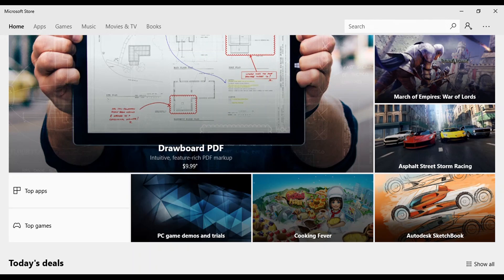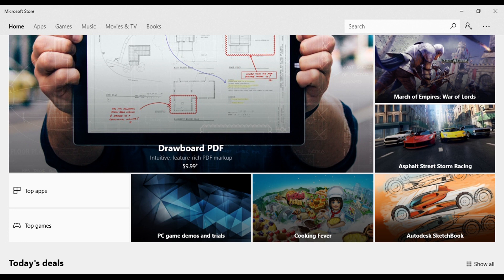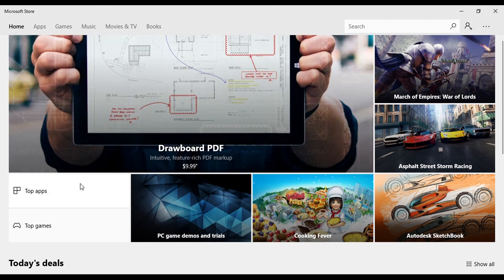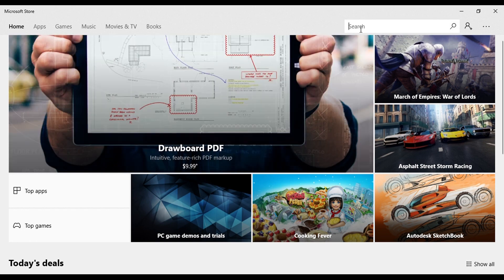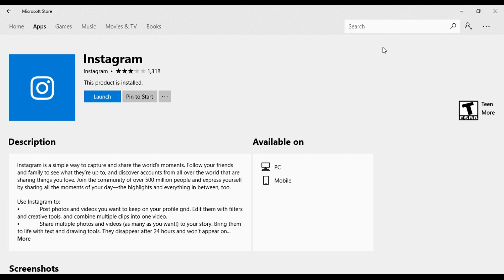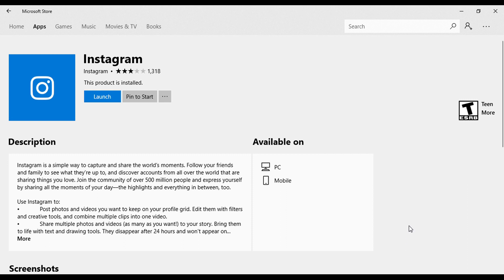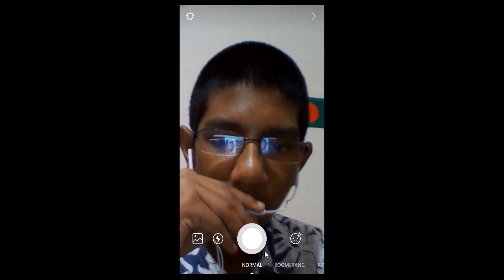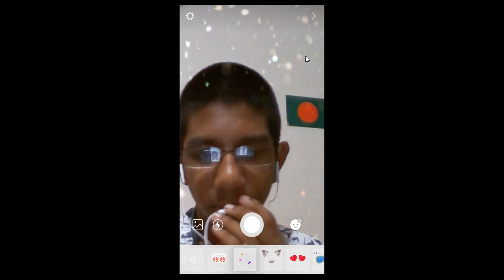How to Post Stories on Instagram on Laptop/PC on Windows 10///(Not for Windows 8/7//101% Works